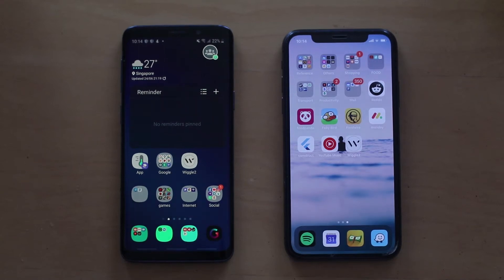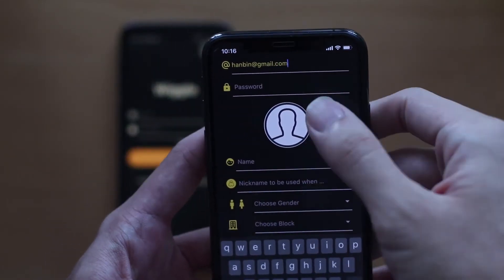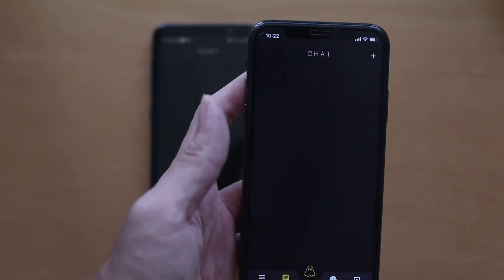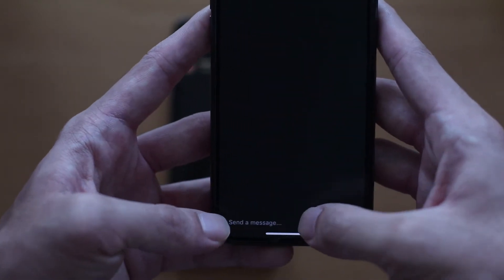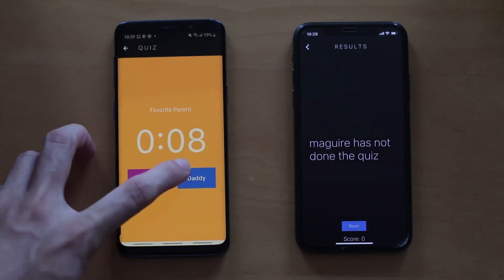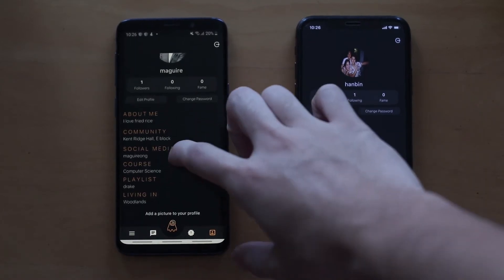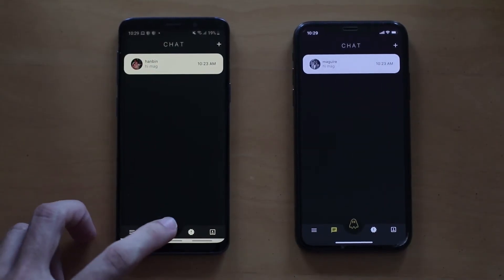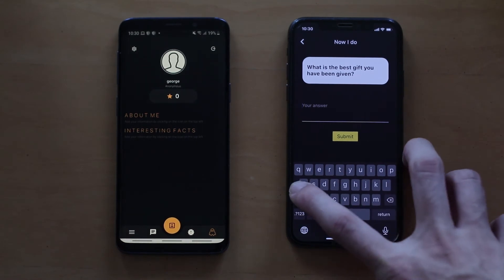Flutter Social Media Application (Firebase) - Wiggle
A Social Media Application made with Flutter and Firebase.